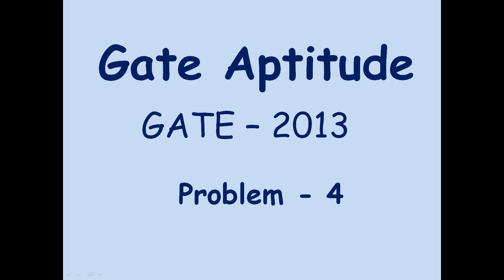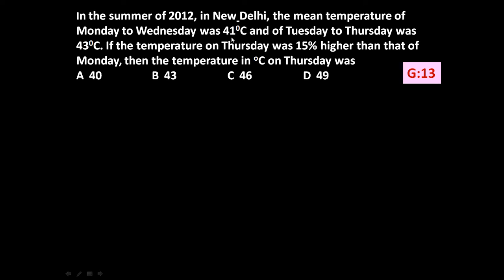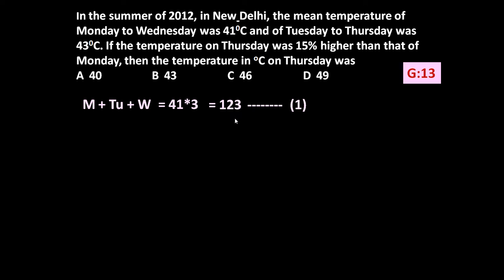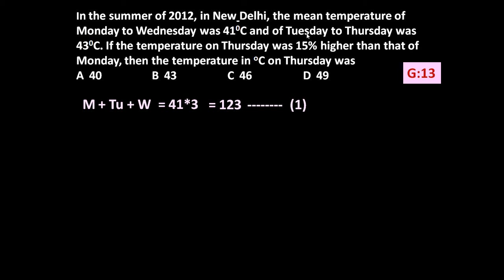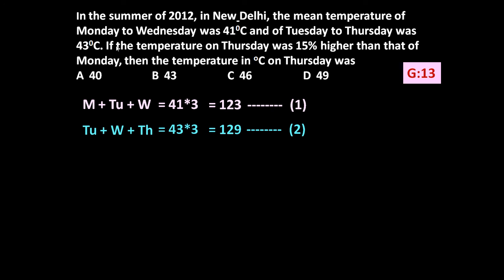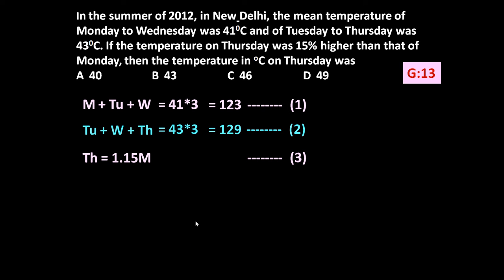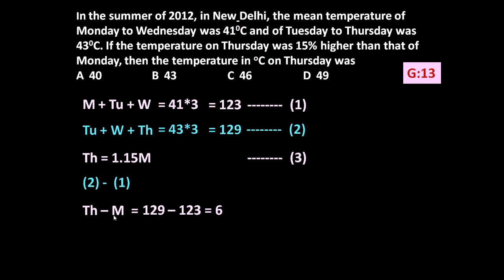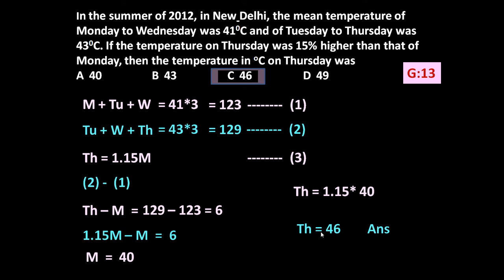GATE 2013, Aptitude Problem 4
In the summer of 2012, in New Delhi, the mean temperature of Monday to Wednesday was 41C and of Tuesday to Thursday was 43C. If the temperature on Thursday was 15% higher than that of Monday, then the temperature in C on Thursday was